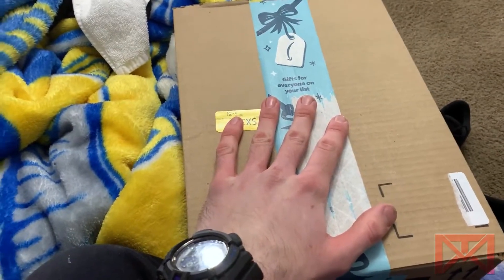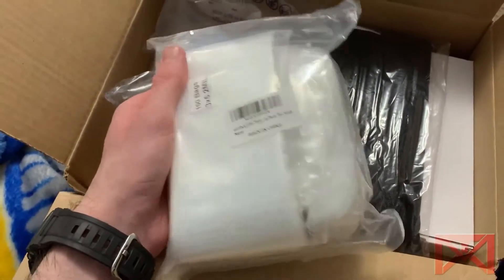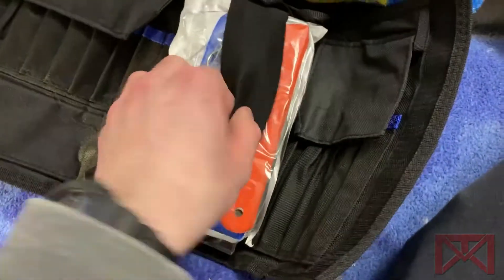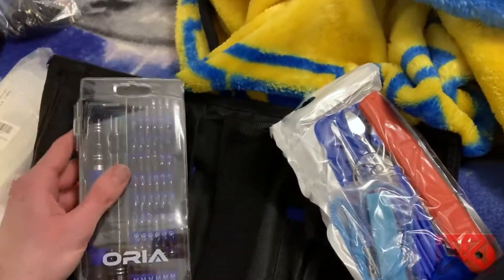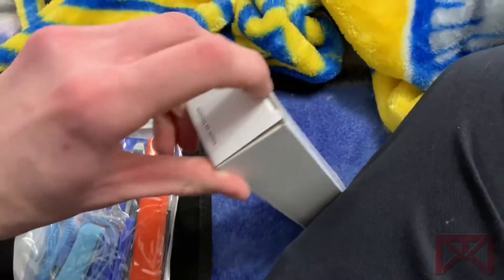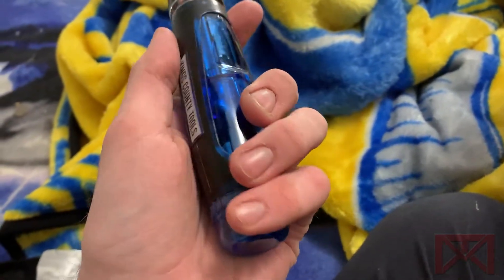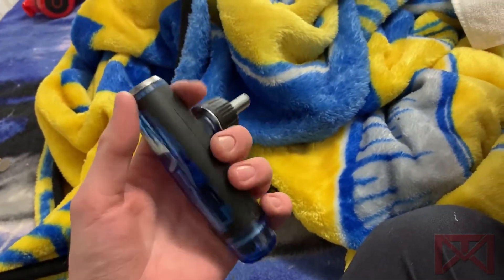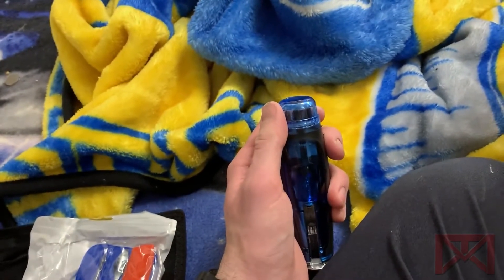Unboxing an ORIA Toolkit & Others!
▬DESCRIPTION!▬

►Two more videos to go after this until the 2019 backlog is finally finished! There are a number of items in this unboxing video, but the highlight is the toolkit from ORIA that features a number of handy tools and dozens of bits/attachments.

▬SOCIAL MEDIA!▬

▬MUSIC!▬

►N/A

▬COPYRIGHT!▬

►This video belongs to MiltonWATech99 Productions. Any use or duplication of our videos without permission from the owner is prohibited. Some videos may contain copyrighted content including photos, audio, and music. No copyrighted videos are used in this production. Any videos found to be duplicated will be terminated if not removed immediately after being asked to by MiltonWATech99.

▬OTHER!▬